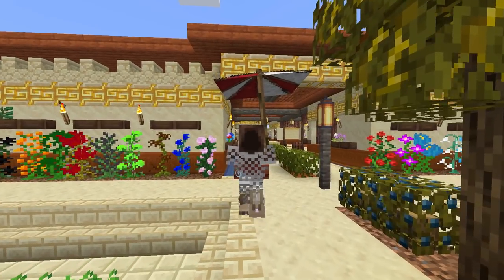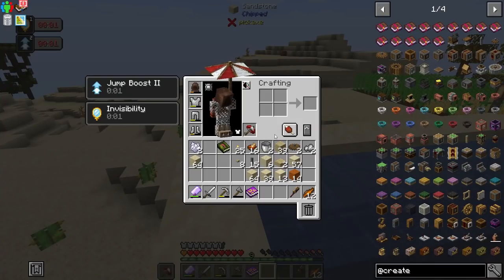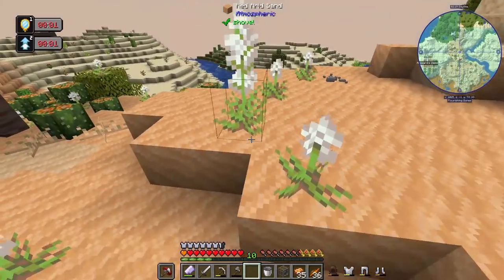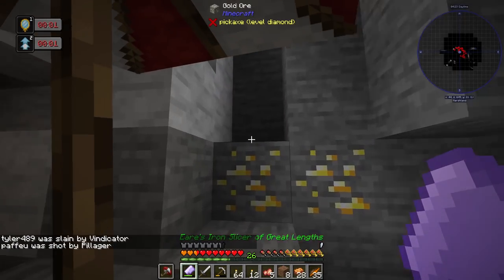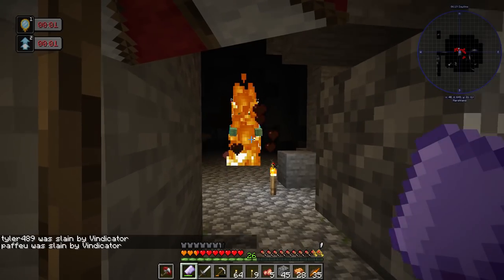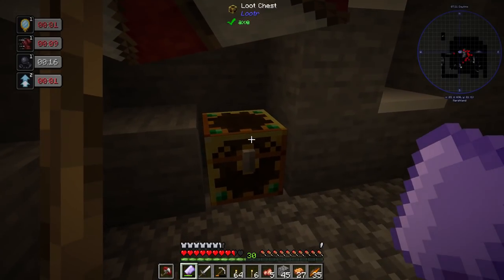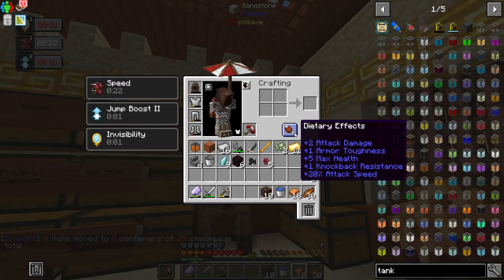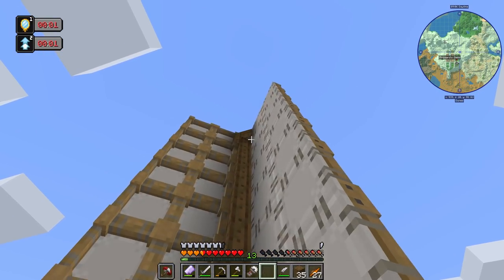Basic Create and Fun With Cobblegens: Enigmatica 6 Expert Minecraft 1.16.5 LP EP #2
Today we start into a bit of progression as we turn our attention over to create and begin setting up some basic machines in order to allow for easier scaling out and setting up for our create stuff, as well as primitive ore multiplication and cheaper plates.  Then we get end up getting sucked into the world of cobblegens and sand generators and have a bit of fun playing with those for easier building.